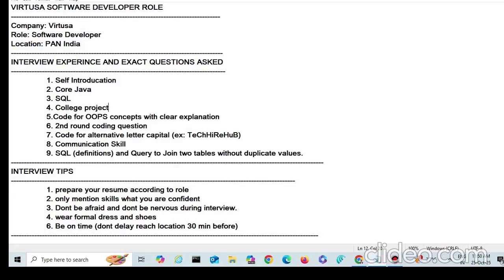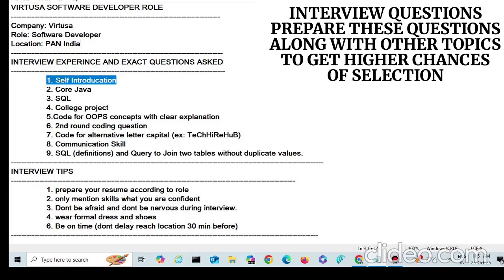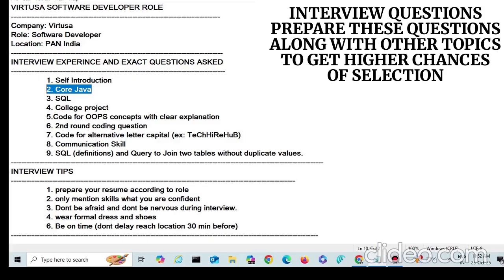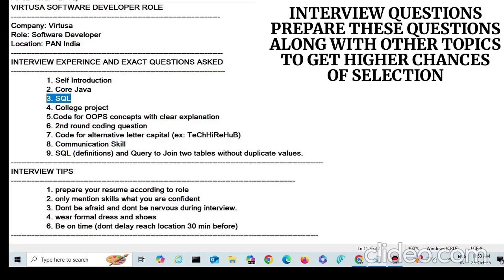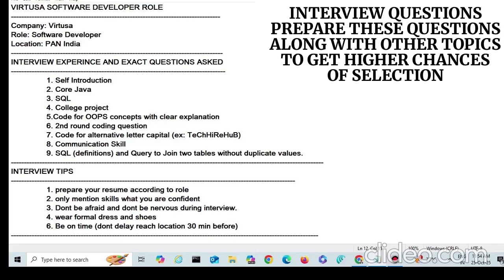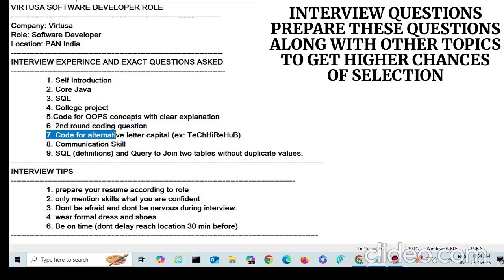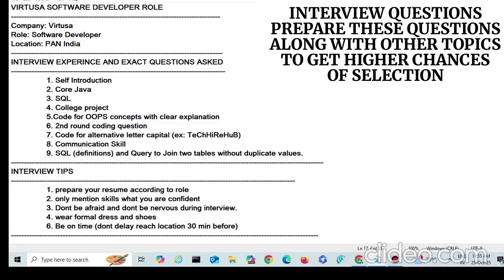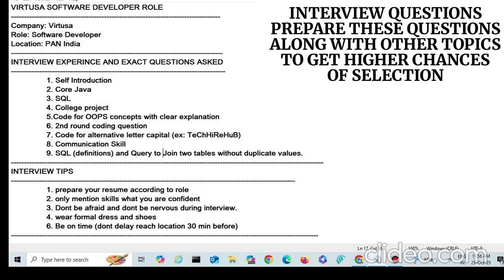Virtusa Software Developer Interview Experience and actual questions asked | Dont miss chance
In this video I discussed the actual interview questions and some common interview topics which was asked in virtusa interview.
along with these question please refer some more topics to get chance of selection